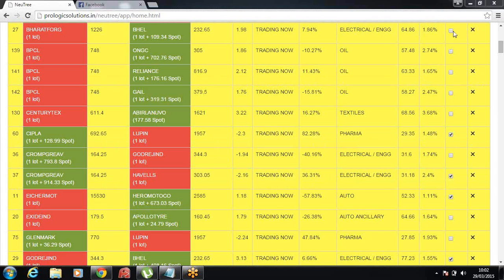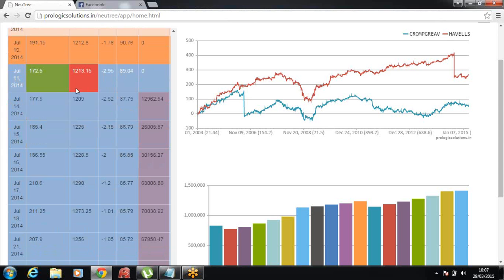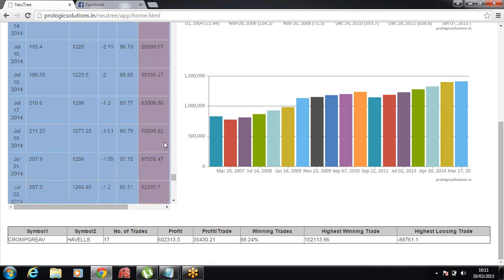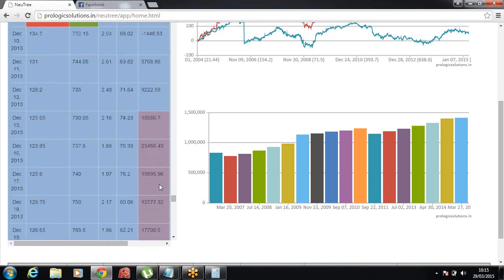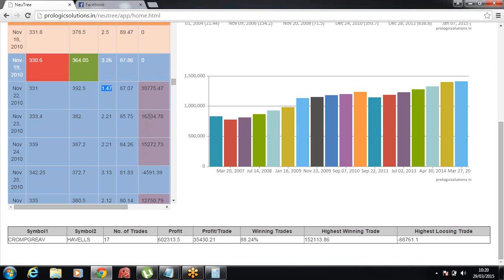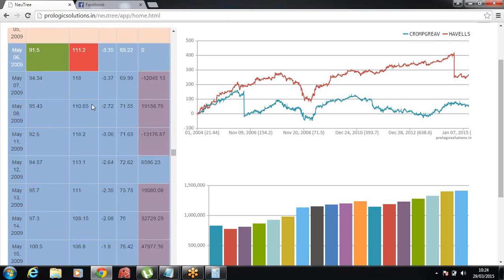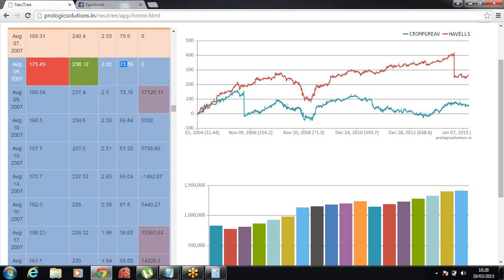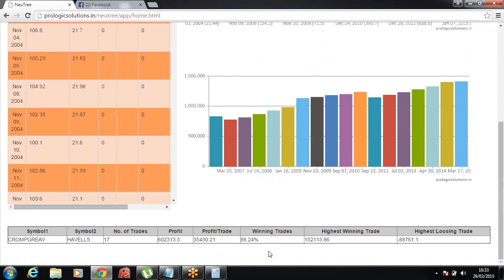NEUTREE PAIR TRADING STRATEGY FOR CROMPGREAV / HAVELLS, 10 YEARS BACK TESTED RESULTS. 29/03/2015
HAVE YOU EVER DOUBLED YOUR PROFIT IN A SINGLE TRADE.
IN THIS PAIR, WE HAVE A TRADE WHICH HAS GIVE 150% RETURNS WITHIN A SPAN OF FEW DAYS, CHECK IT OUT.

10 YEARS BACK TESTED DATA
AUTOMATIZED
AVAILABLE AS A MOBILE APP
NOW TRADE LIKE A FUND MANAGER.

PAIR TRADING NeuTree - TRADING NEUTRAL TO THE MARKET DIRECTION.
PROFITS IRRESPECTIVE OF THE MARKET DIRECTION.

What is Pair Trading ?

Pairs trading is a market-neutral trading strategy that matches a long position with a short position in a pair of highly correlated instruments such as two stocks, exchange-traded funds (ETFs), currencies, commodities or options.

Pairs traders wait for weakness in the correlation, and then go long on the under-performer while simultaneously going short on the over-performer, closing the positions as the relationship returns to its statistical norm.

The strategy’s profit is derived from the difference in price change between the two instruments, rather than from the direction in which each moves. Therefore, a profit can be realized if the long position goes up more than the short, or the short position goes down more than the long (in a perfect situation, the long position will rise and the short position will fall, but this is not a requirement for making a profit).